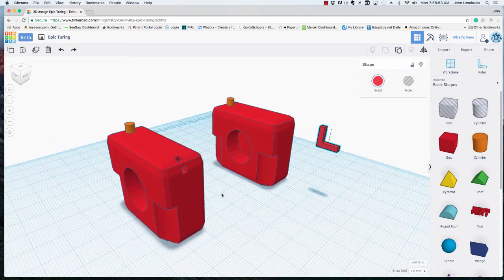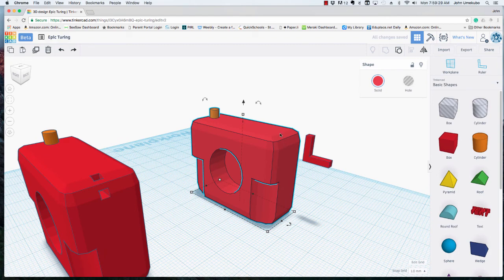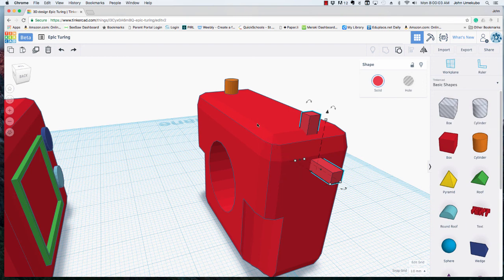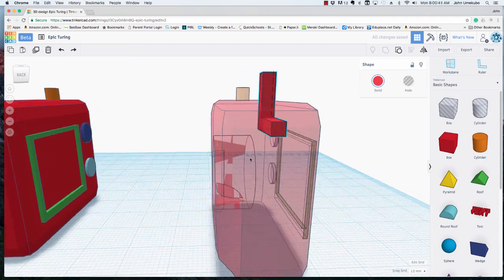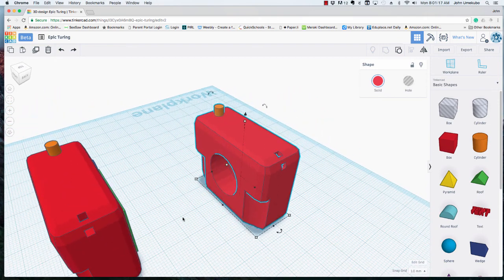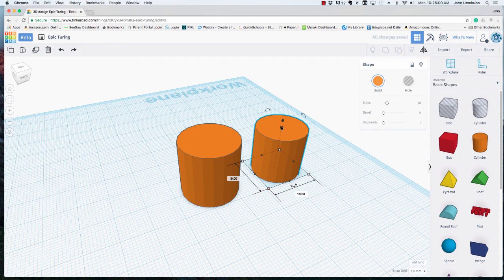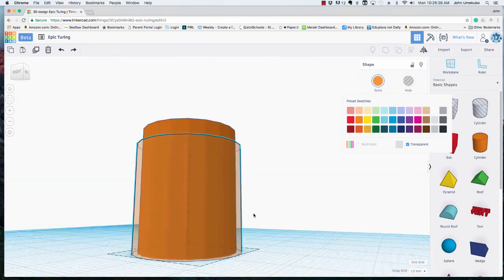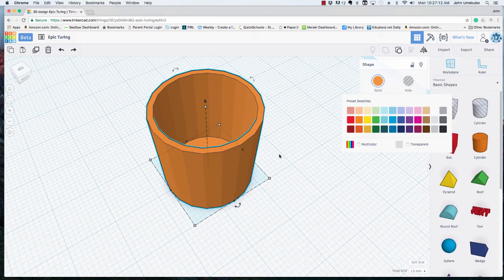11. New TinkerCAD - Transparency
Use Transparency to see inside your models. This tool allows you to make accurate adjustments that may affect the inner workings of your design.